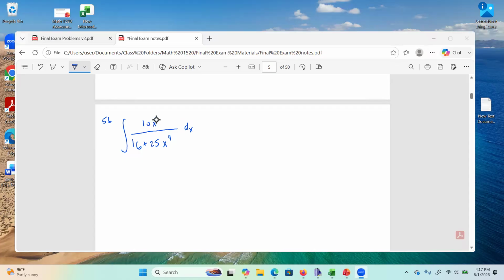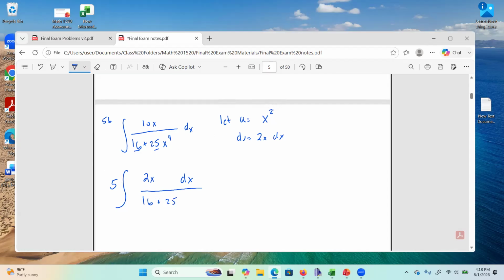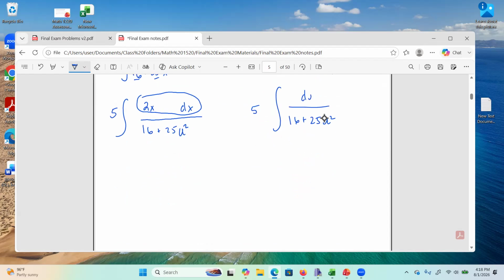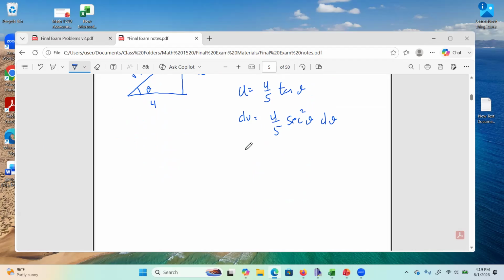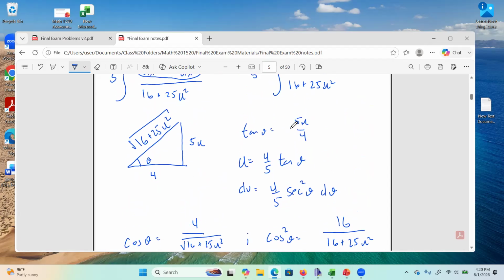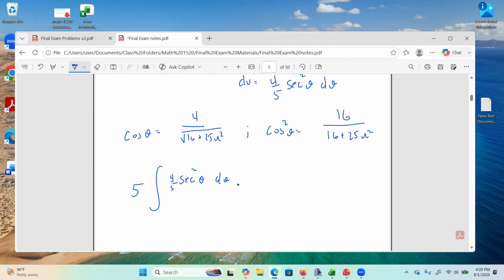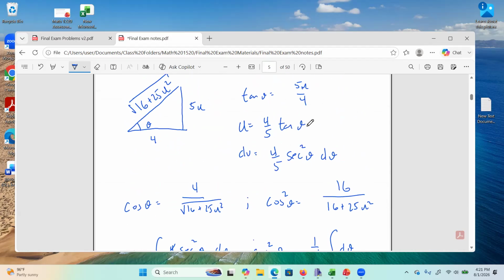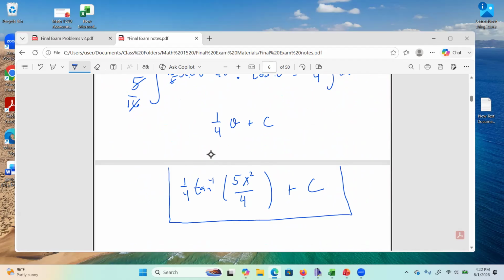Math 1520 Final Exam Review Problem 5b